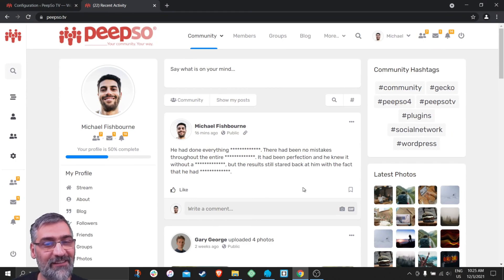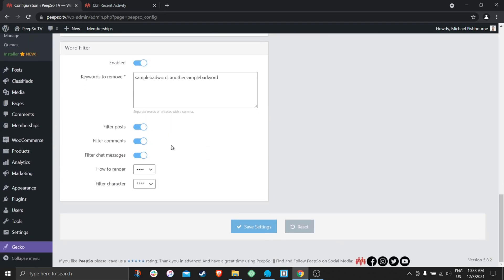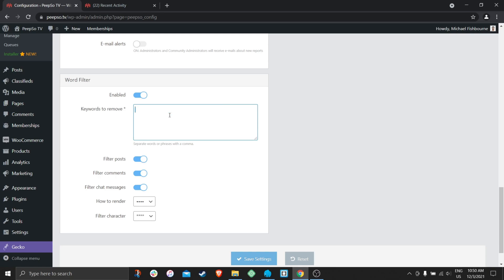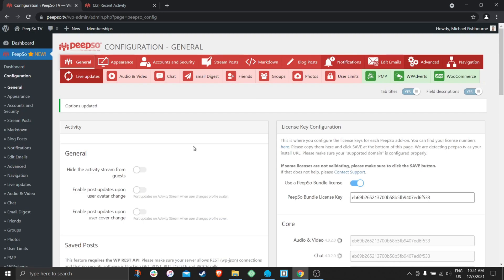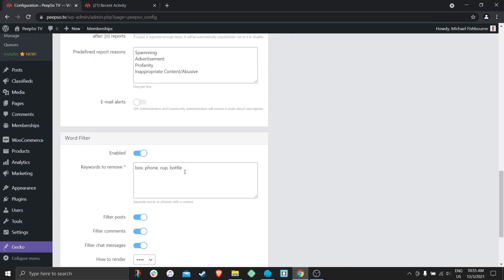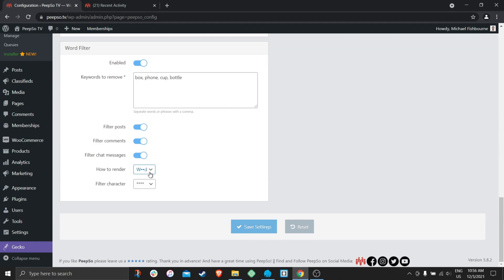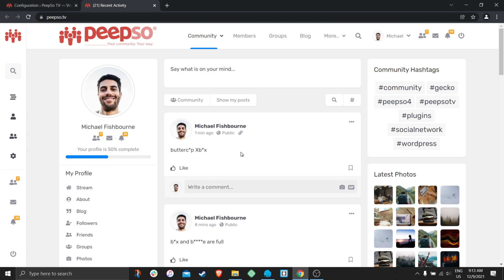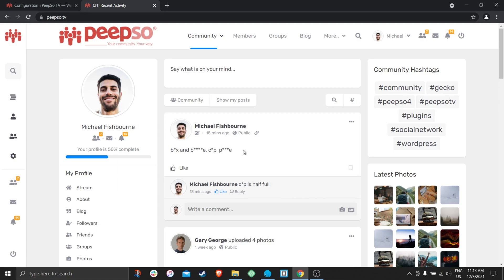PeepSo Feature Highlights: WordFilter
WordFilter plugin was recently merged into free PeepSo Foundation plugin meaning, there's no need to purchase it separately.

WordFilter feature is great to filter out undesired words or phrases from your community. It works on posts, comments, chat messages and even notifications.

Definitely let us know which other features you'd like us to cover.